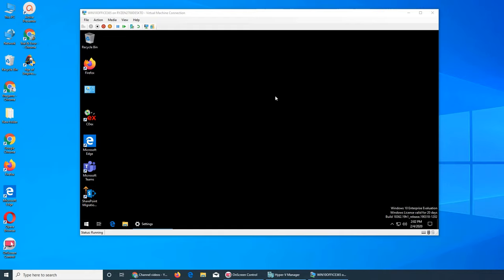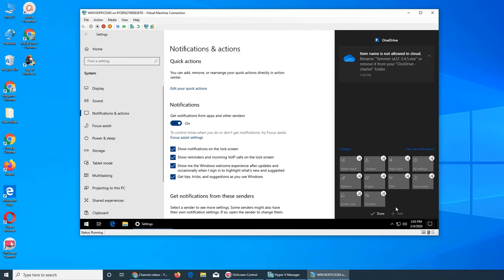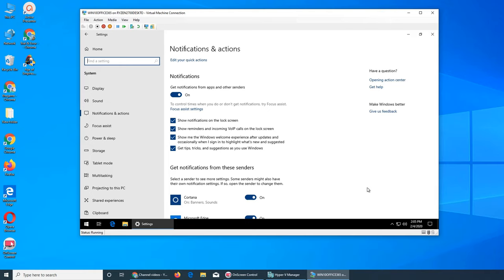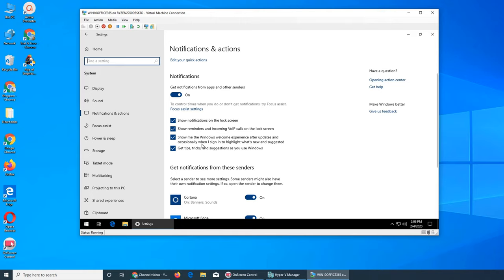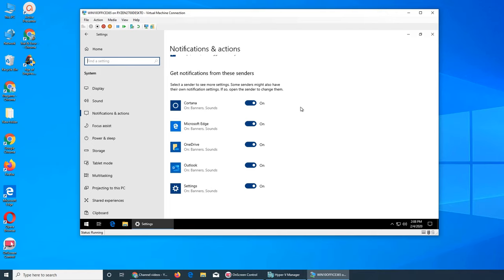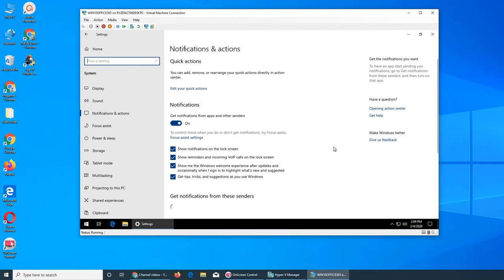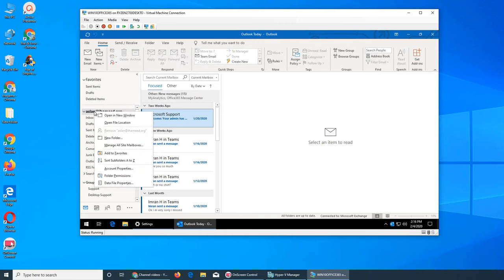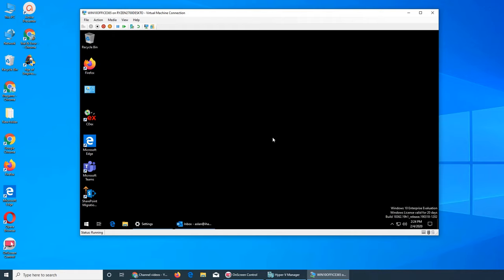Notification & Action Center in Windows 10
in this video we explore what are the notification and action center in windows 10